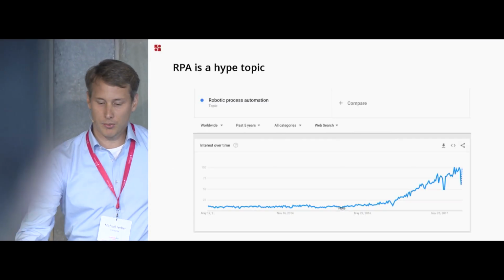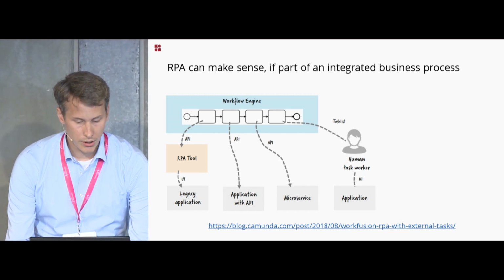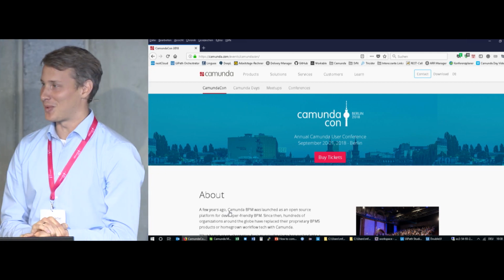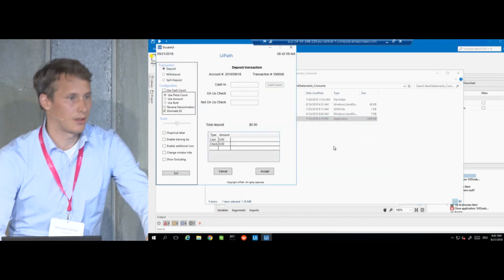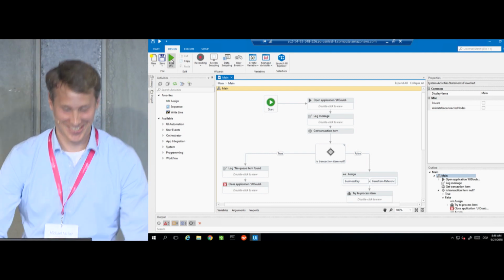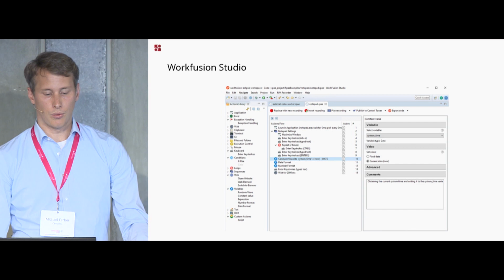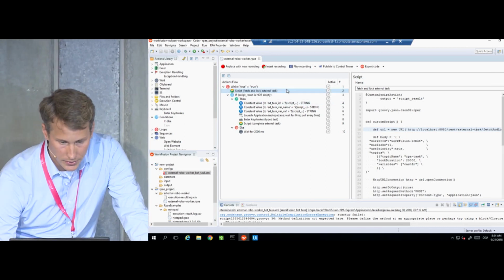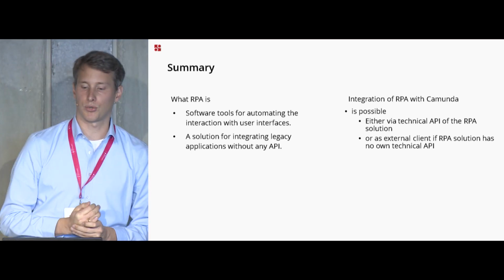CamundaCon 2018: How to combine Camunda with RPA (Camunda)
Presented by Michael Ferber

Robotic Process Automation (also known as RPA) is a much-hyped technology, and the underlying value proposition is indeed compelling. The ability to automate tedious, manual tasks such as data entry that must be completed using legacy software systems with no API can (at least in the short-term) provide enterprises with measurable benefits.

RPA products play an important role in processes but serve as a building block. Using RPA products in isolation carries the risk of not having control of the process as a whole. Camunda BPM can work side-by-side with your RPA tool to ensure that you benefit from RPA in process execution without losing sight of the overall process.

In this tutorial, we will see a live demo of Camunda BPM playing together with one or more RPA products in order to orchestrate a business process end-to-end, and discuss the respective technical architecture.